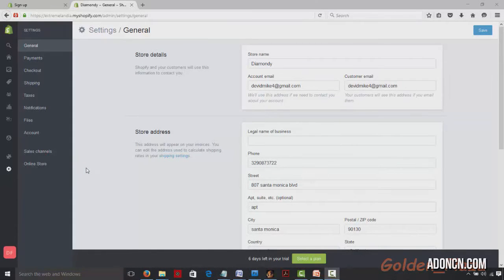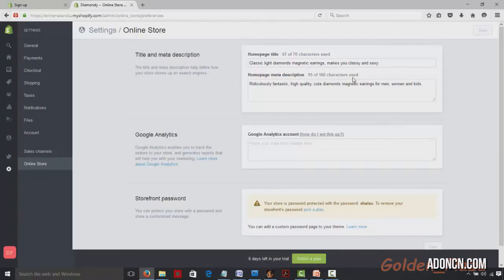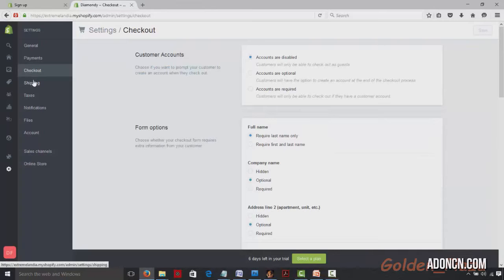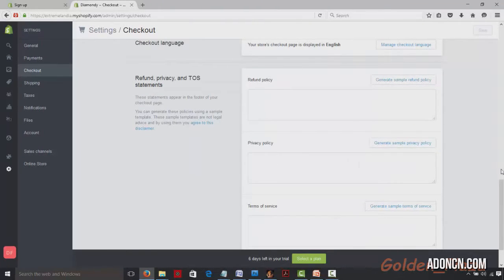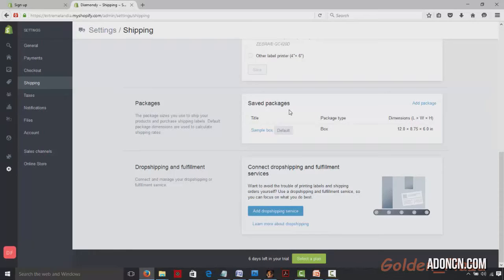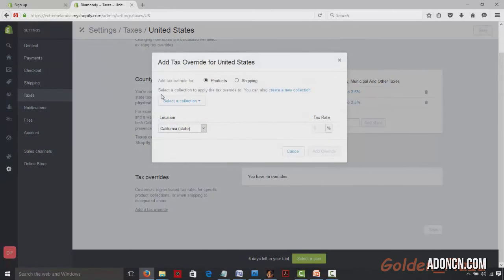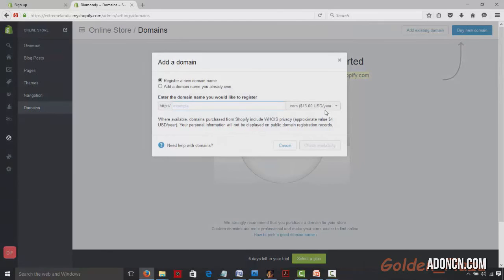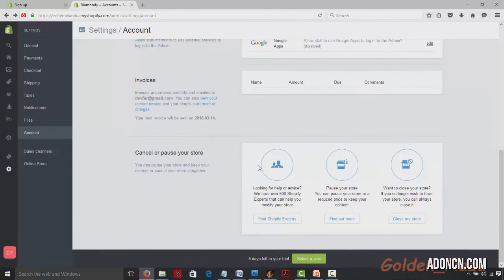Video 5 General Store Settings